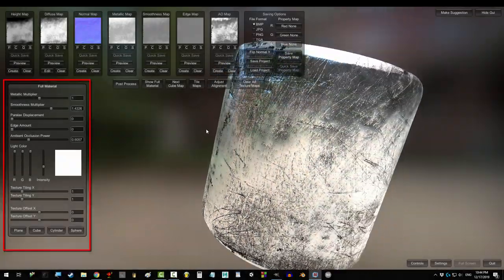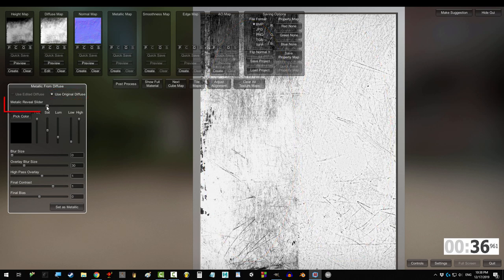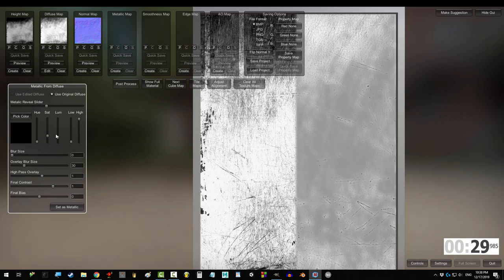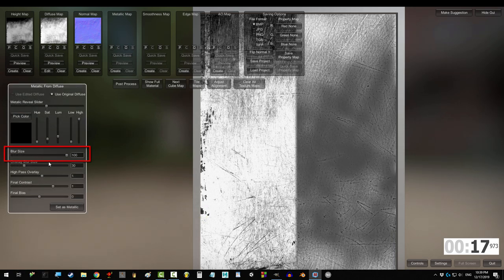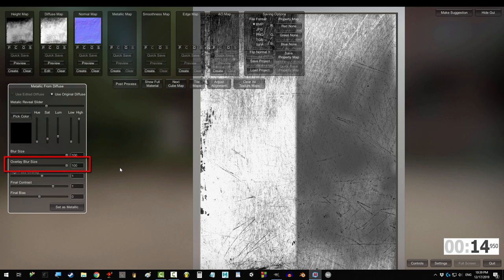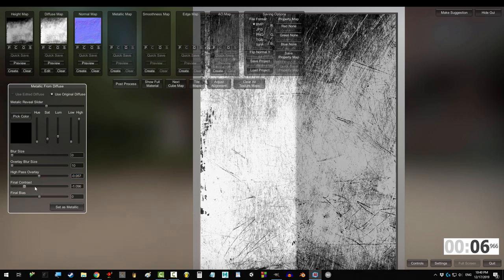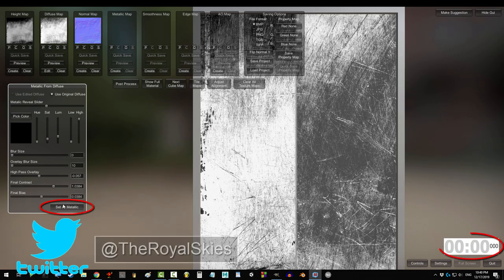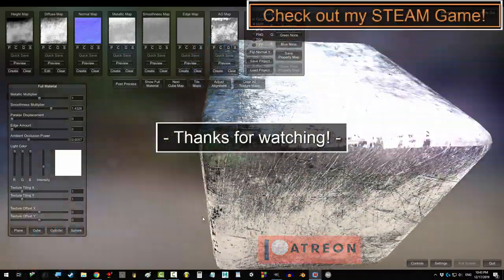Materialize Metal Map Tutorial (In 60 Seconds!!!)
Metal maps can literally be hard, but Materialize makes them easy! Learn everything you need to control your metal in the next 60 seconds!

- Royal Skies -